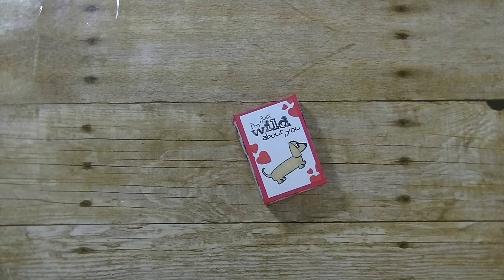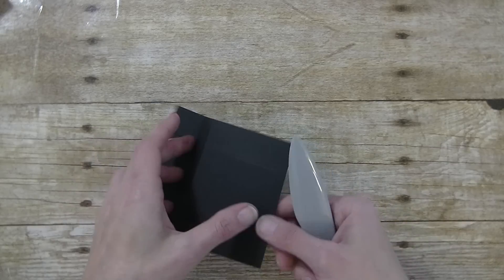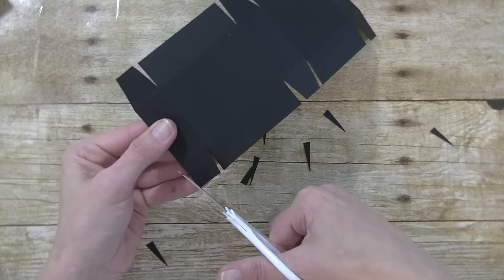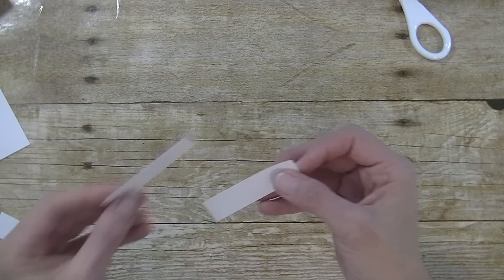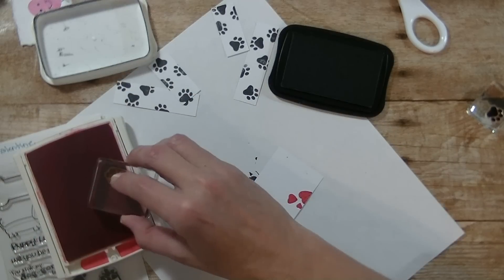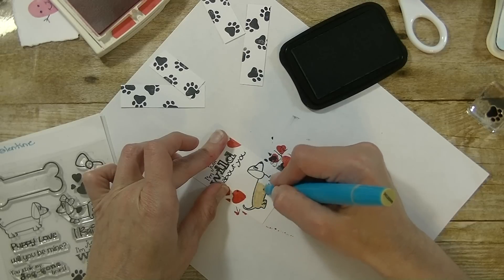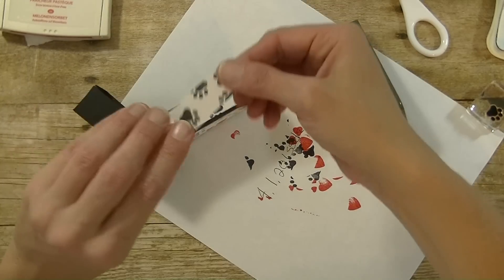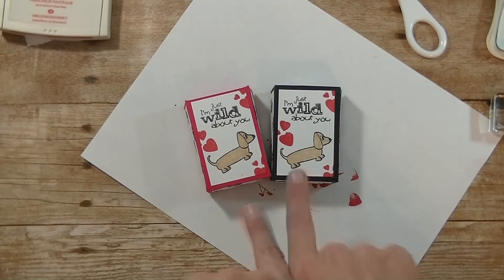Maymay Made It DT | Wild About You Box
Hi everyone, today we are creating a fun box that can be used for many things. Perfect for craft fairs too!

***Wednesday's are Maymay's Design team projects